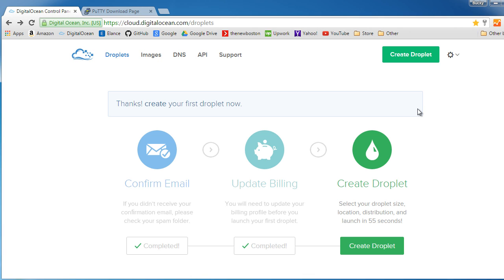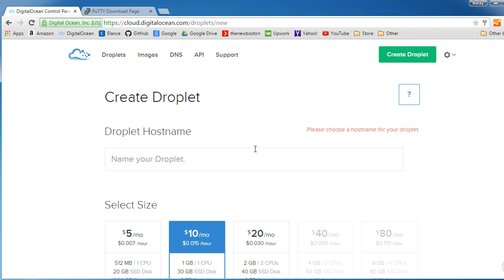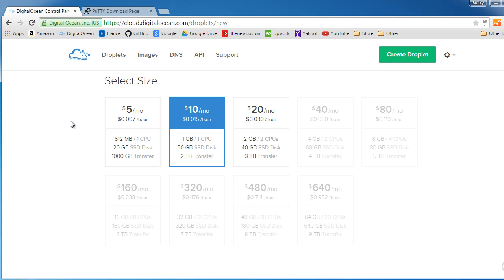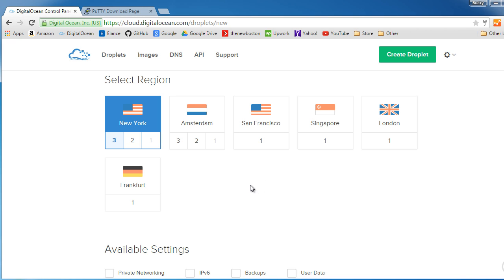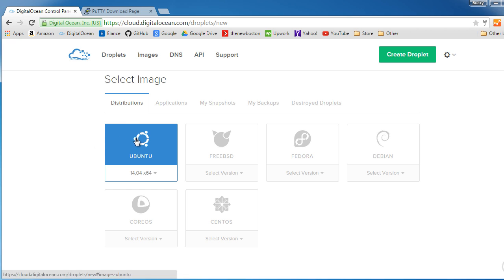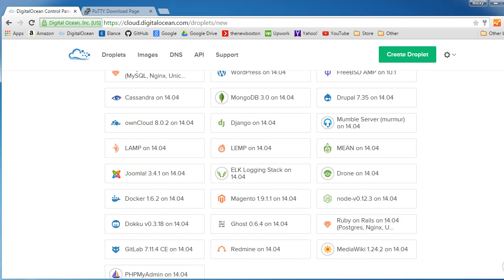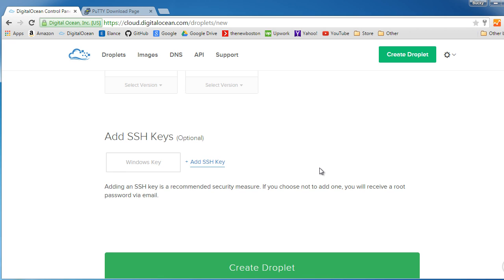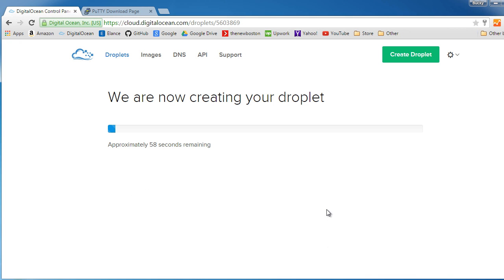Computer Networking Tutorial - 27 - Creating a Cloud Server